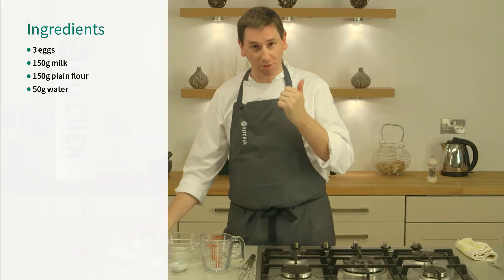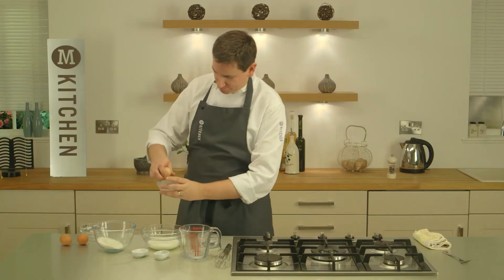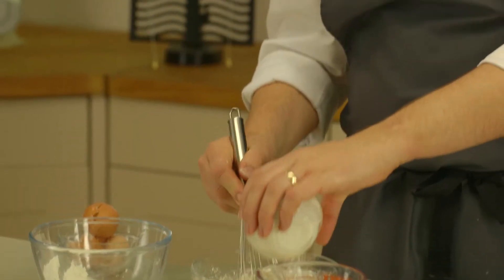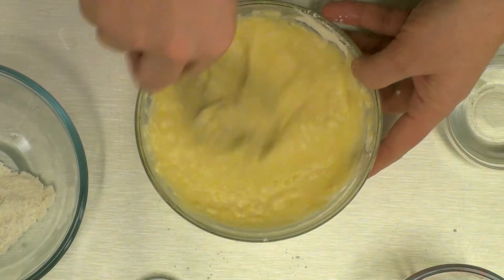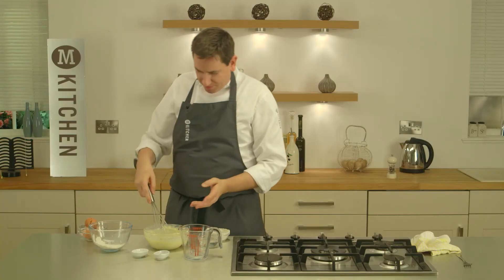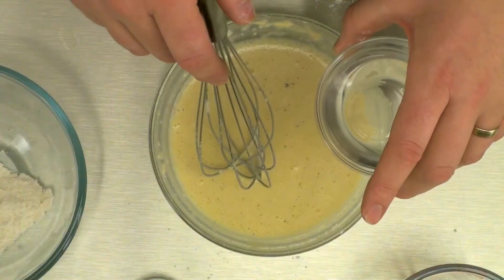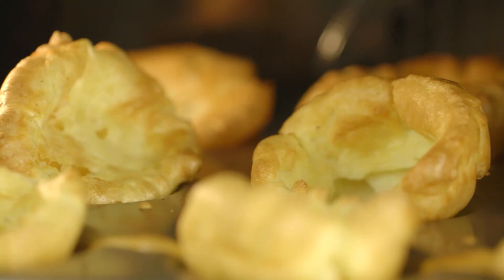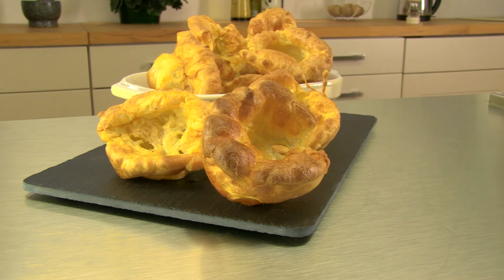How to make perfect Yorkshire puddings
Chef Jon shows you how he makes perfectly puffed up Yorkshires! (Hint: make sure the cooking fat is sizzling hot!)

serves 12
prep in 10
cook in 30
veggie

3 eggs
150g milk
150g plain flour
50g water

1. Beat the eggs and milk together, then add the flour and a little of the water. Whisk the mixture until the consistency resembles double cream.

2. Heat the oven to 2000C/1800C fan/Gas 6 and place the Yorkshire pudding or muffin tray inside.

3. Pour half a tablespoon of sunflower oil into each tray hole to heat. You can also use beef dripping or goose fat if you prefer.

4. Pour the Yorkshire pudding batter into each tray hole, filling them until they’re about three-quarters full.

5. Bake in the oven at 2000C/1800C fan/ Gas 6 for 30 minutes.

6. After 20 minutes when the puddings should be well risen, reduce the oven temperature to 1600/1700C (1400C fan/Gas 3) and continue to bake until golden brown and crispy.

7. A good Yorkshire pudding should be crispy on the outside but slightly soft and chewy in the centre, with a dent inthe middle.